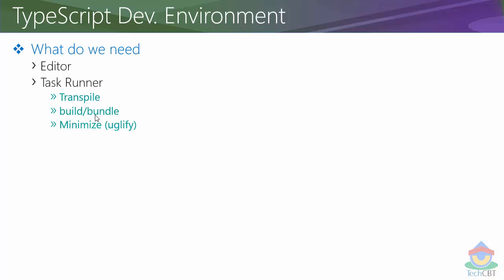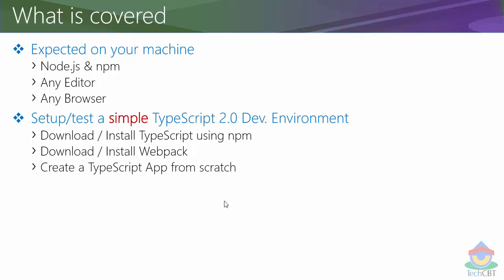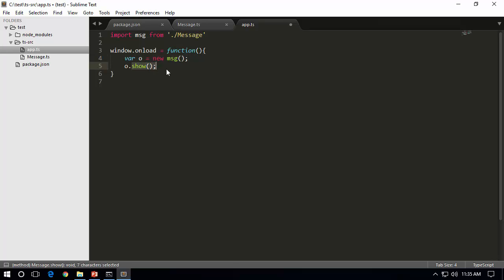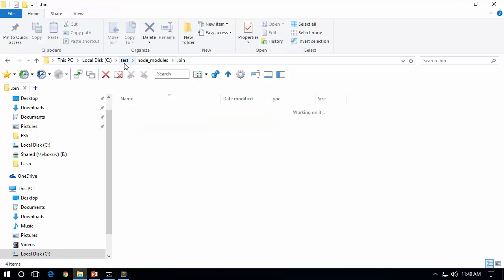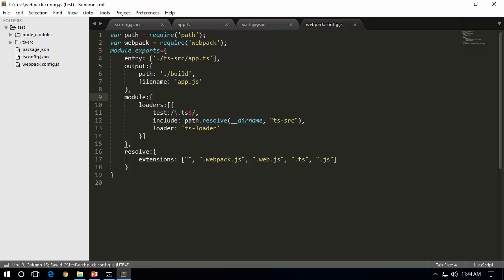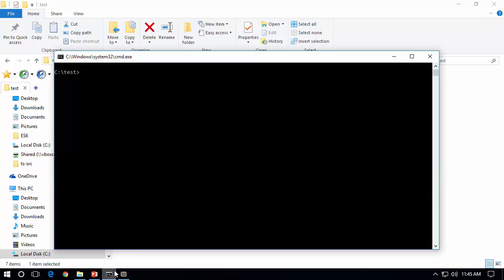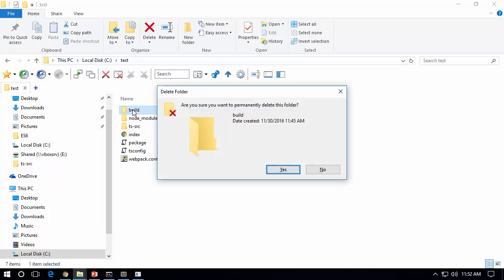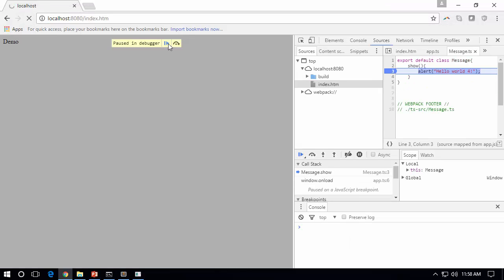TypeScript - Setting up Development Environment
-How to download/install TypeScript
-Create a basic TypeScript App from scratch
-What is tsconfig.json
-Configure TypeScript for compilation
-How to compile or transpile TypeScript into Native JavaScript
-How to test TypeScript App in Browser
-How to debug / troubleshoot TypeScript App in Browser (using Source Maps)
-What are Source Maps
-How to create Source Maps for TypeScript App
-How to download/install Webpack
-How to develop a simple build/bundle system using Webpack
-What is webpack.config.js
-How to configure Webpack to compile/transpile TypeScript
-How to build / bundle Source Maps for TypeScript using Webpack